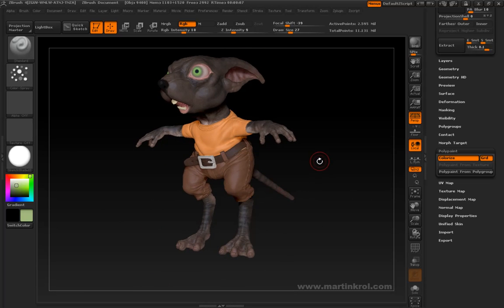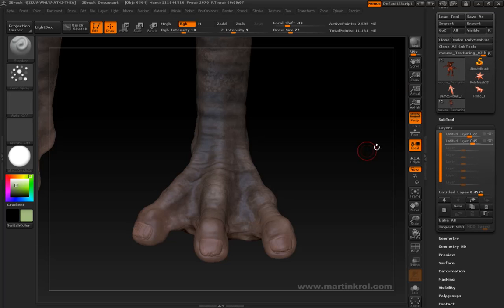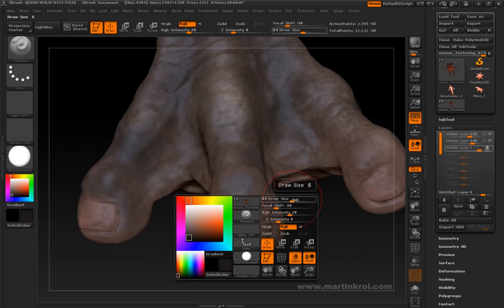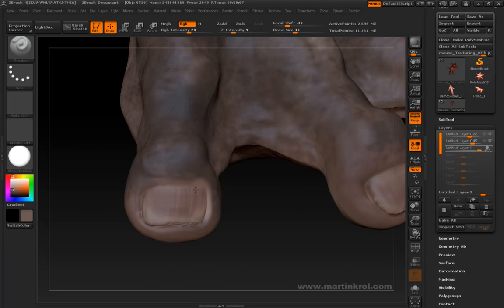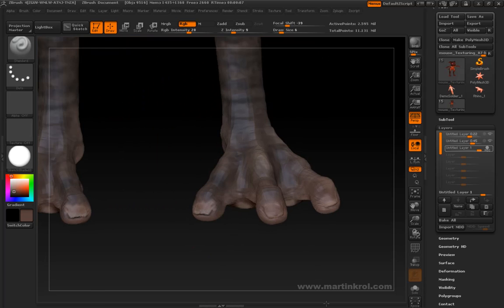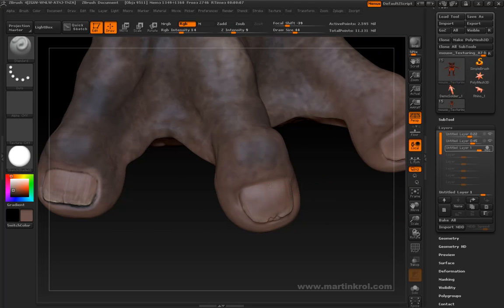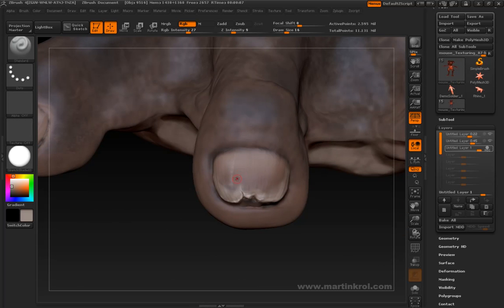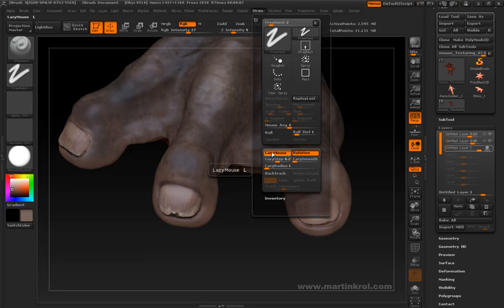ZBrush Texturing: Toes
Toe nail painting.

About this series:  It was a series that was released around early 2011, and now it is available for free here. It will be also available on Gumroad should you want to download and view it offline for a small fee.